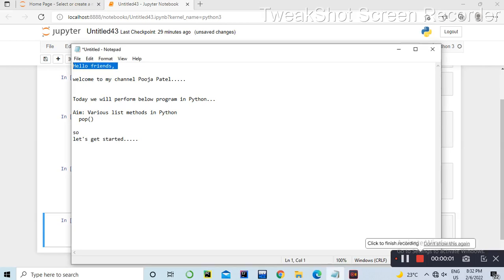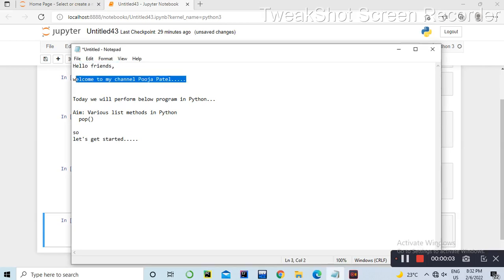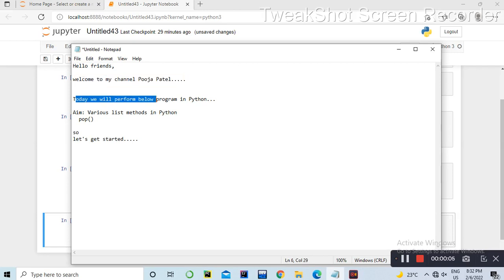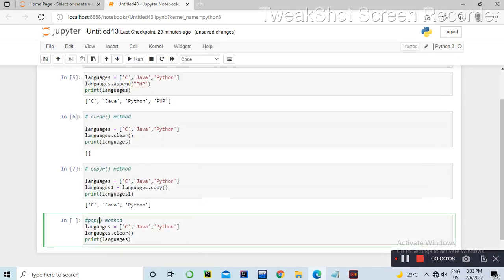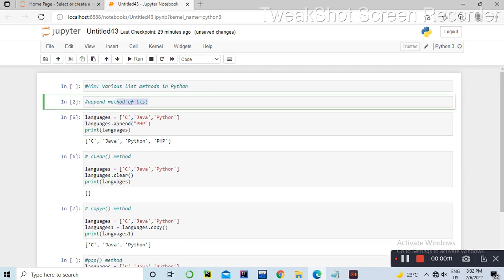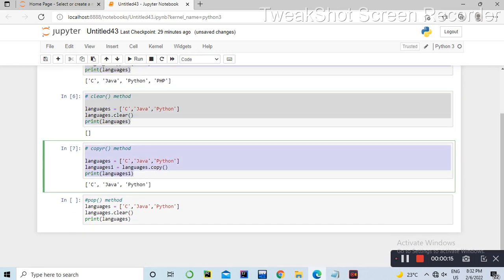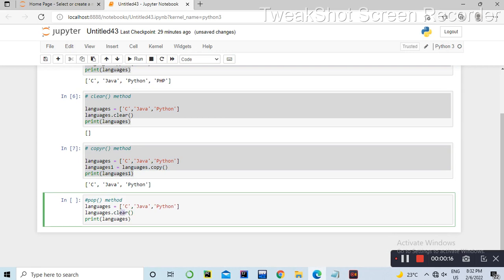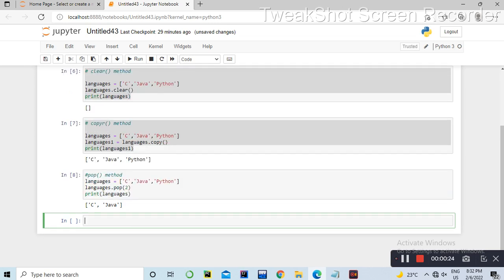Pop method in Python list || Python list programs in Gujarati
Hello guys🙋🏻‍♀️
I'll try to explain the concept of Python list programs in Gujarati  using various examples in easiest way. So if any query, you can ask in my comments section, thank you!

Engineering in one minute
Includes 👇🏻👇🏻👇🏻👇🏻👇🏻👇🏻

trickymaths
poojapatel
basic maths
engineering all subjects
cyber security
studying sorts
Python examples
WEKA
Discreate mathematics
Machine learning
data mining
weka tool
Computer networks
Compiler design
information & network security
cryptography
easy maths
shorts of study
tricky engineering
data science
Android
Data_structures
easy engineering